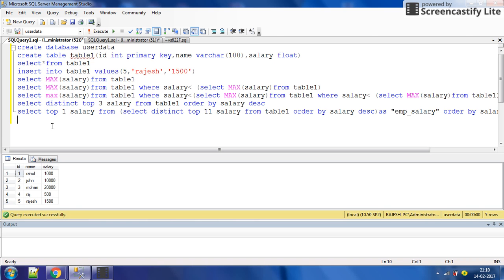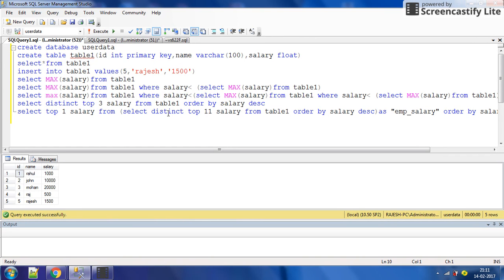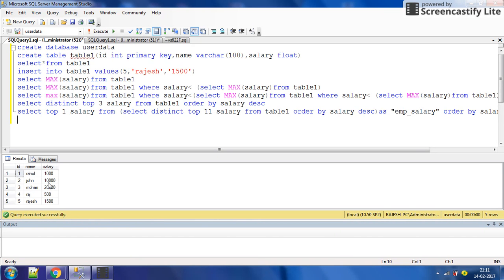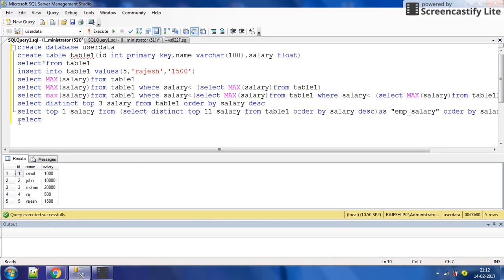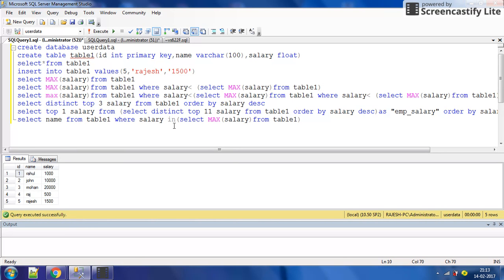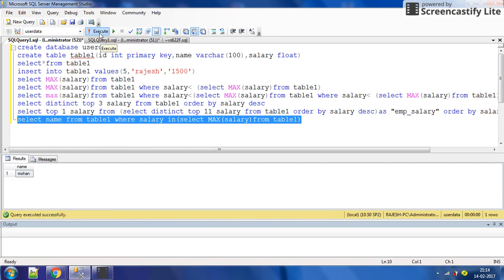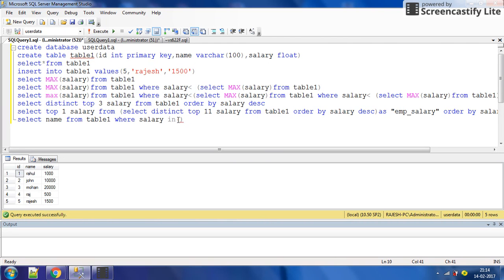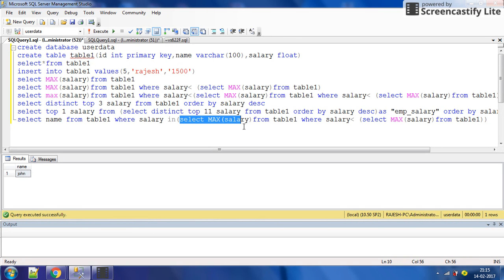how to get name of 1st ,2nd ,3rd ,nth highest salary using sql part 3.? by intelligent programming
in this video you can learn how to get name of 1st ,2nd ,3rd ,nth highest  salary using sql